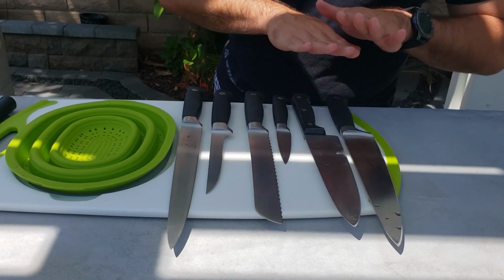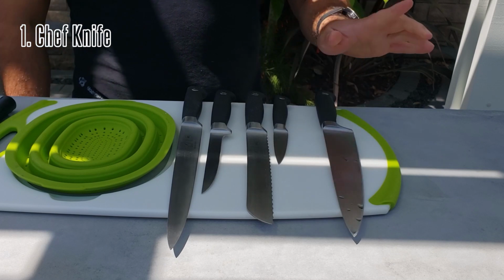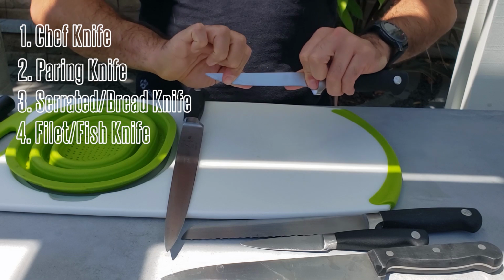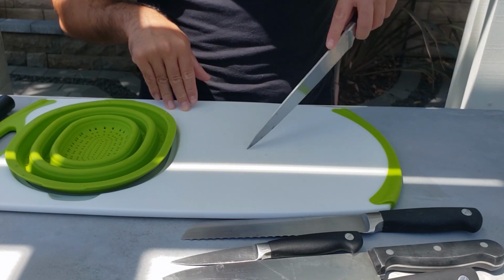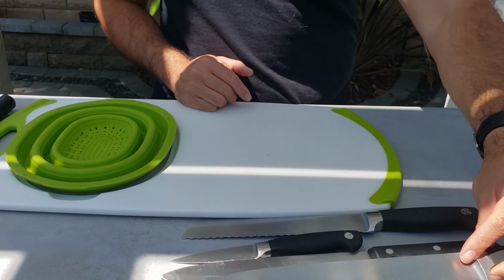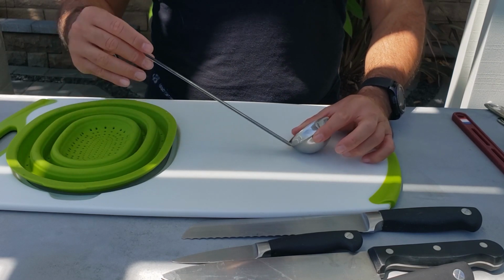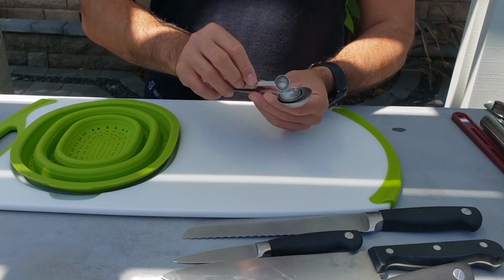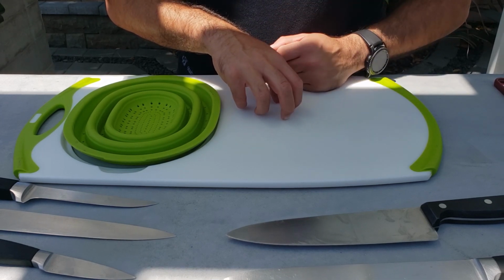Cooking 101 Episode 01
1. Knives and other kitchen utensils
2. How to hold your knife
3. How to hold the item your cutting